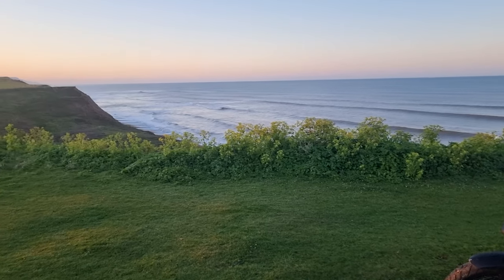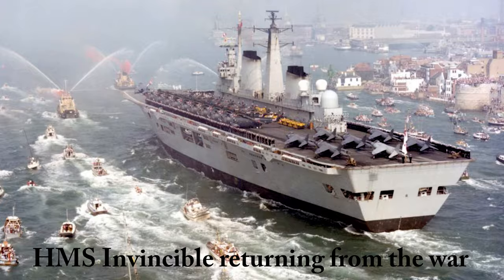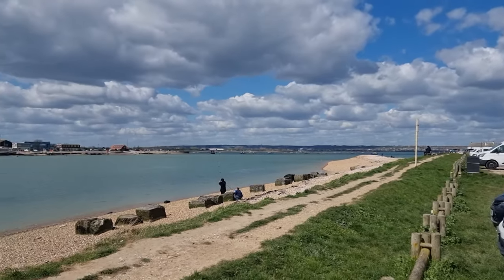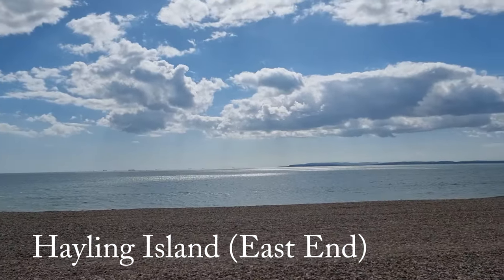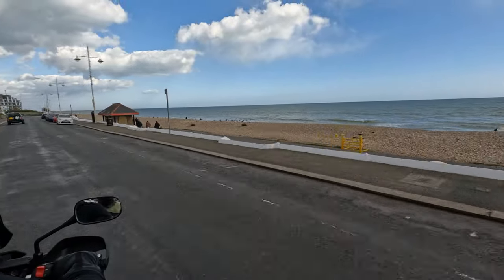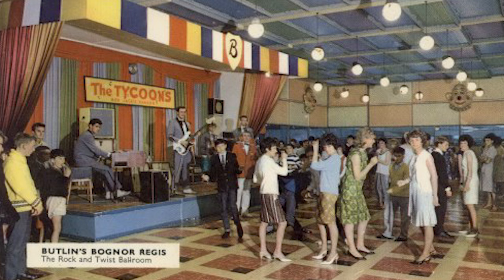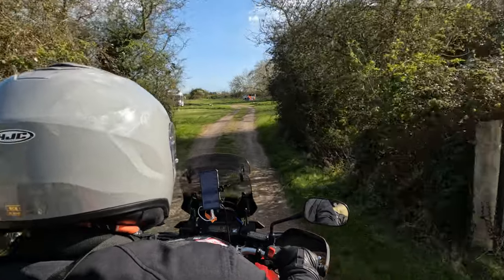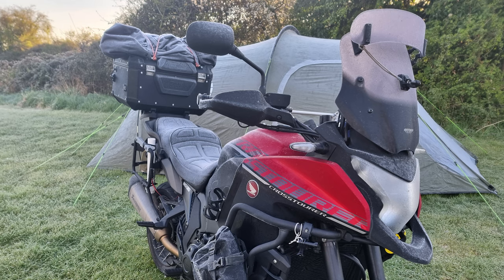Ep15 | Portsmouth | More Islands | Butlins | Wild Camping | Freezing Cold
Portsmouth is one of Britain’s most historic cities and one of the world's best known ports.  It’s the only English city not on the mainland of Great Britain, it might not look like it but it is actually on an island, Portsea Island.  It is the UK’s most densely populated city.

Its history can be traced to Roman times and has been a significant Royal Navy dockyard and base for centuries. In 1545 French invaders were repelled at Battle of The Solent during which the Flagship, ‘Mary Rose’ was sunk, witnessed by King Henry VIII from Southsea Castle on the tip of Portsea island.

Portsmouth has the world's oldest dry dock, "The Great Stone Dock"; originally built in 1698, rebuilt in 1769 and presently known as "No.5 Dock"

The world's first mass production line was established here by Marc Isambard Brunel, the father of the engineering genius Isambard Kingdom Brunel, at the naval base's Block Mills which produced pulley blocks for the Royal Navy fleet.

In 1805, Admiral Nelson left Portsmouth to command the fleet which defeated France and Spain at the Battle of Trafalgar.  The Royal Navy's reliance on Portsmouth led to its becoming the most fortified city in the world and, at the height of the British Empire throughout Pax Britannica, was considered "the world's greatest naval port".  By the 19th century, Portsmouth was surrounded by a ring of defensive land and sea forts known as the ‘Palmerston Forts’, which we spoke about in the last episode.  This was in anticipation of an invasion from the French that never came

During the Second World War, the city was a pivotal embarkation point for the D-Day landings and was bombed extensively in the Portsmouth Blitz, which resulted in the deaths of 930 people.  Portsmouth Harbour was a vital military embarkation point for the 6 June 1944 D-Day landings. Southwick House, just north of the city, was the headquarters of Supreme Allied Commander Dwight D. Eisenhower.  The ‘D Day Story’ exhibition at Southsea is well worth a visit.

In 1982, a large Royal Navy task force departed from Portsmouth for the Falklands War.

Her Majesty's Yacht Britannia was formerly based in Portsmouth.

The Royal Naval base here is home to two-thirds of the UK's surface fleet. The base has long been nicknamed Pompey, a nickname it shares with the wider city of Portsmouth and Portsmouth Football Club.  The naval base also contains the National Museum of the Royal Navy and Portsmouth Historic Dockyard; which has a collection of historic warships, including the Mary Rose, Lord Nelson's flagship, HMS Victory (the world's oldest naval ship still in commission), and HMS Warrior, the Royal Navy's first ironclad warship. @NMRNPortsmouth

The waterfront and Portsmouth Harbour are dominated by the Spinnaker Tower, one of the United Kingdom's tallest structures at 560 feet (170 m).

Southsea is Portsmouth's seaside resort, which was named after Southsea Castle. Southsea has two piers; Clarence Pier amusement park and South Parade Pier. The world's only regular hovercraft service operates from Southsea Hoverport to Ryde on the Isle of Wight.

Portsmouth is the birthplace of notable people such as author Charles Dickens, engineer Isambard Kingdom Brunel, former Prime Minister James Callaghan, actor Peter Sellers and author-journalist Christopher Hitchens.

There were 28,000 ‘Pillboxes’ built during the war all over Britain, not just near the coast.  They were to be used in the event of a German invasion for which there were plans called Operation Sea Lion.

Bognor Regis is probably best known for its Butlin’s Holiday Camp.  In the 1930’s Billy Butlin started his entertainment and holiday empire by opening amusement parks, one of the first was at Bognor Regis.  These are seen as tacky and old fashioned now but were the place to be back then where you could apparently ‘rub shoulders with the elites’.  In 1960, Billy Butlin opened the holiday camp.  The 50’s, 60’s and 70’s were the heyday for this type of holiday before people started going abroad and later wanting less ‘packaged’ holidays and more independence.

The formula was simple, Butlins provided everything from the moment the ‘campers’ arrived to the time they left.  This included basic chalet accommodation, meals, things to do from swimming to snooker, organised games for both children and adults and most importantly night time entertainment from cabaret to comedy.

We are Jarrod & Esther.  We have been riding motorcycles for 40 years.  This year we decided to film our ‘adventures’, post them on YouTube for you to enjoy.

In this first adventure we are travelling the coastline of Great Britain, trying to take in as much as possible on the bike while maintaining some progress.

Whether you ride a bike or are 'just along for the ride' please join us as we explore our lovely coastline.